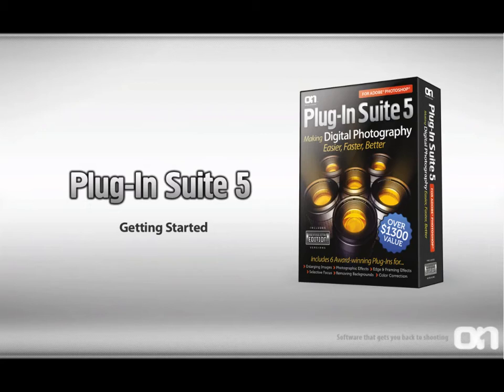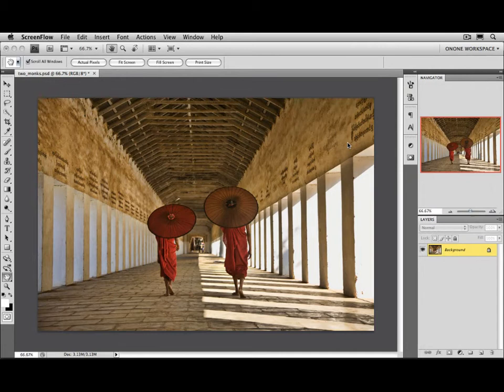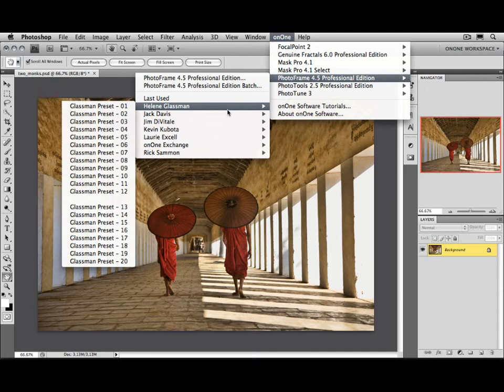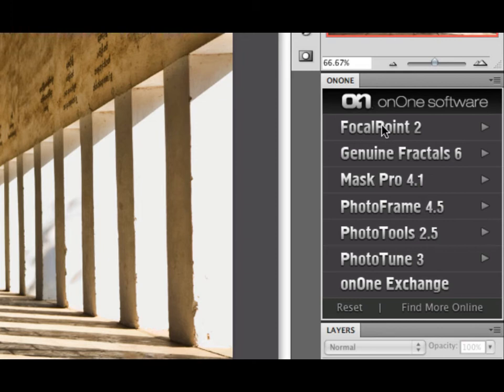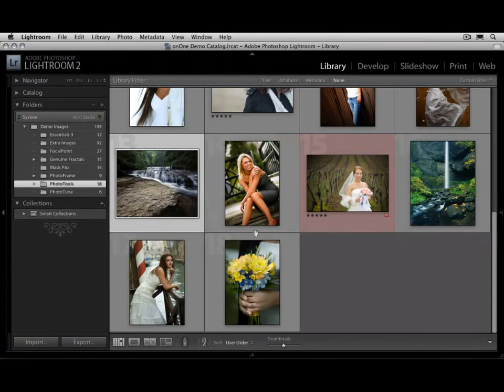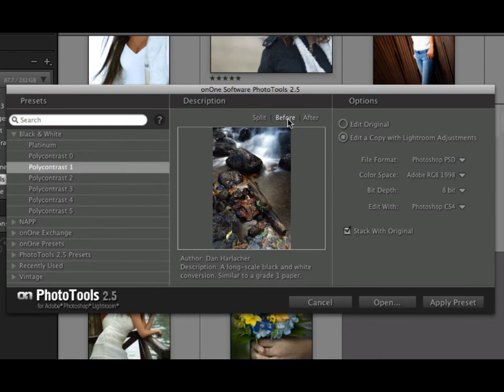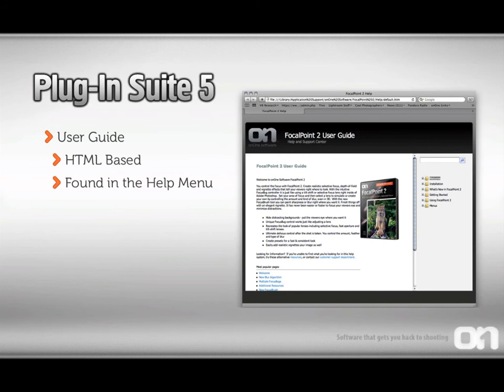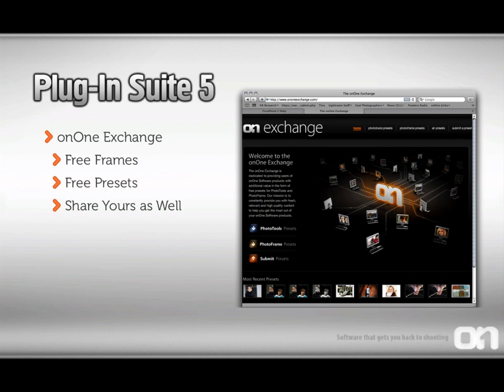Getting Started with Plug-in Suite 5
This video provides a quick overview of Plug-in Suite 5.